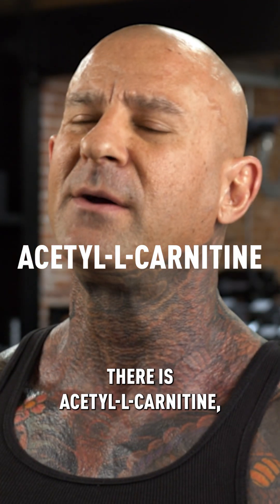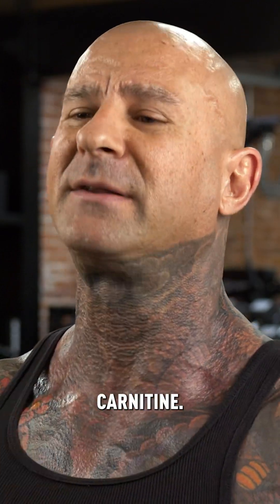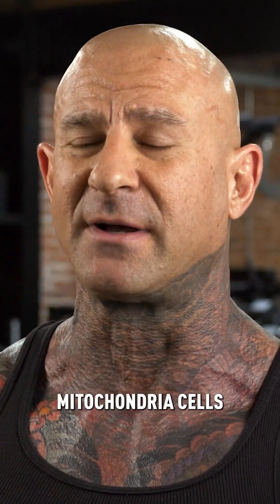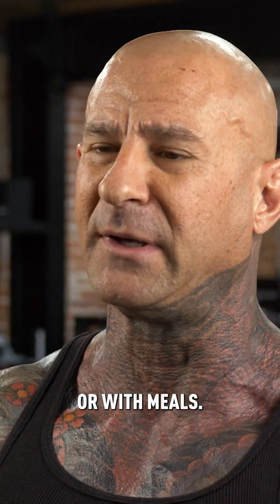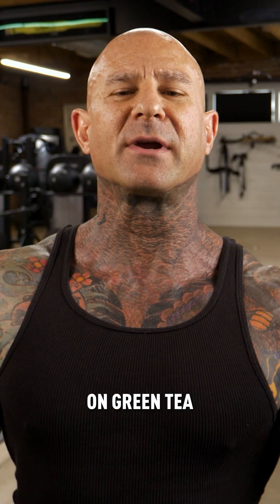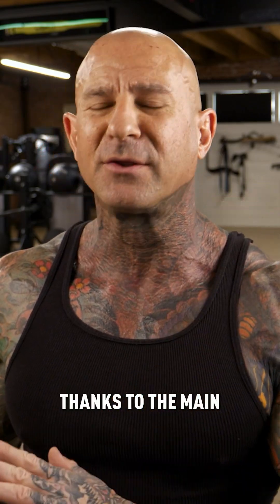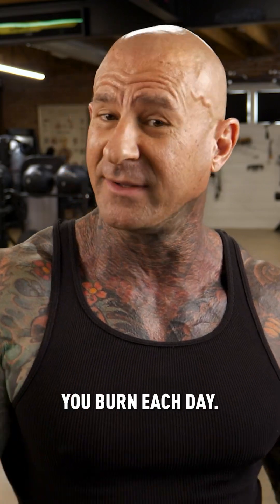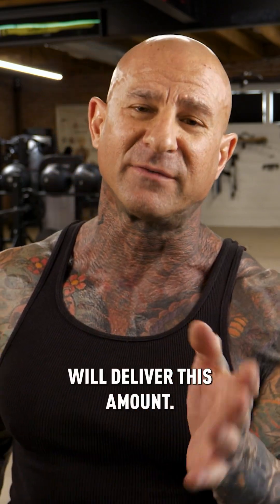Fat Loss Supplements That Actually Work (Beginner Guide) | Dr. Jim Stoppani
Boost fat loss the right way using carnitine, caffeine, and EGCG.

Losing fat isn’t just about eating less and moving more—certain science-backed ingredients can help your body burn more efficiently. In this video, we break down how acetyl-L-carnitine, caffeine, green tea extract (EGCG), and capsaicin work together to accelerate fat loss by increasing metabolism, releasing fat stores, and boosting energy. Learn the proper dosages and timing strategies to get the most out of your supplements and finally see real results.

Whether you're just getting started or tightening up your cutting phase, these fat-burning tips are simple, proven, and beginner-friendly.